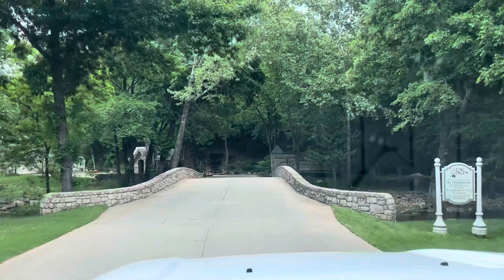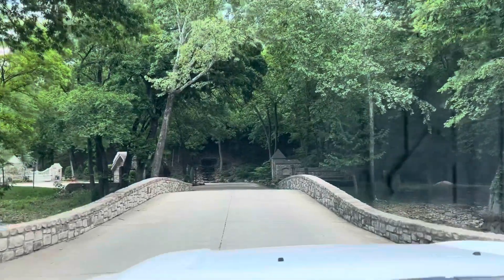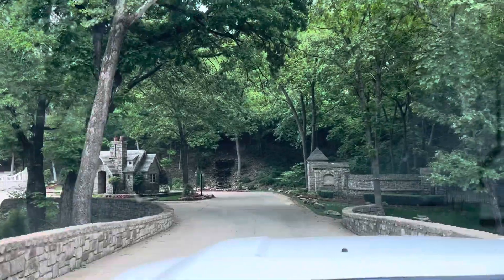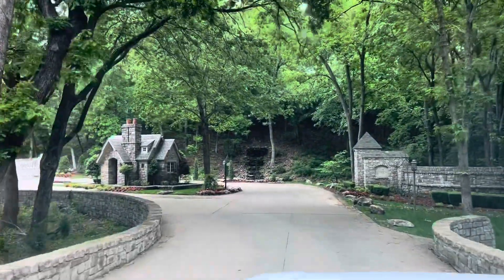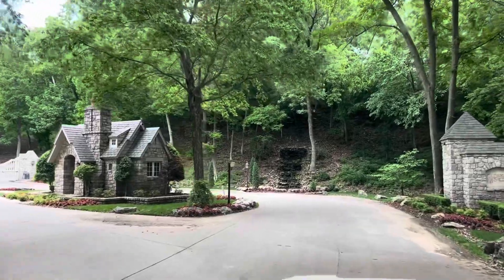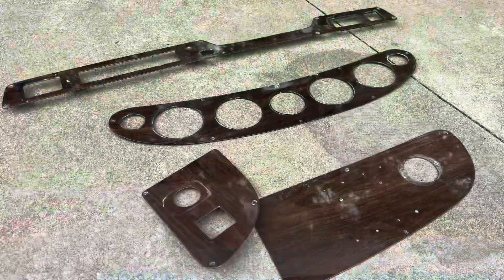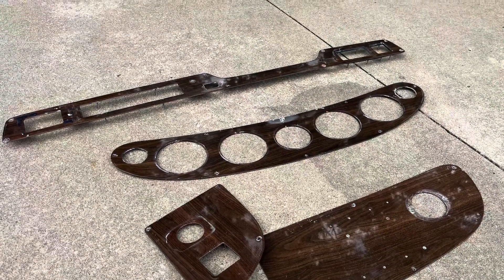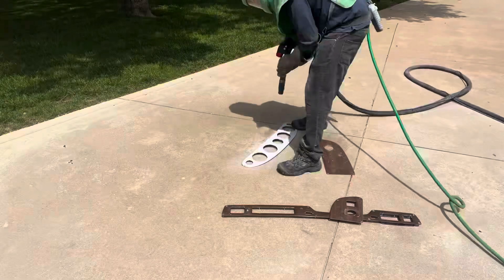Sandblasting Trim for a Boat Dash - Discover The Power of Bison Blasting